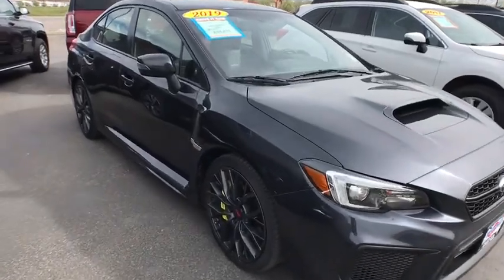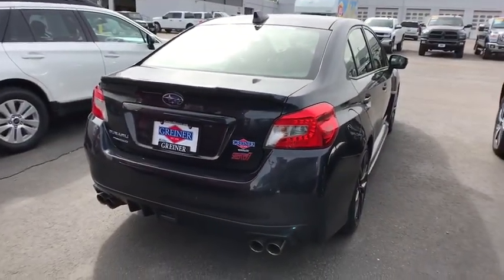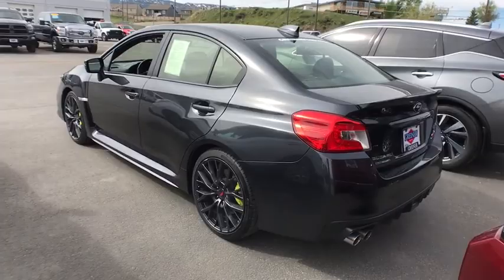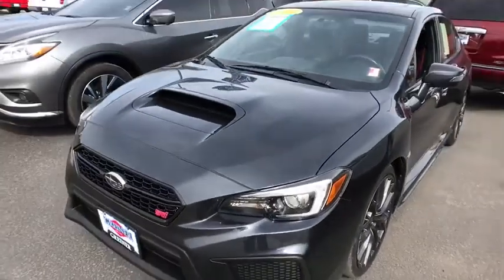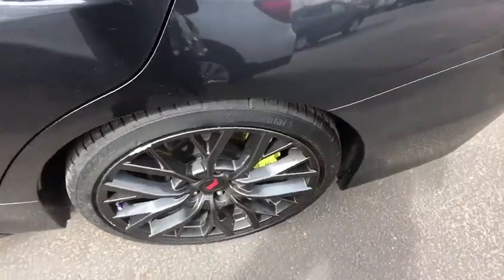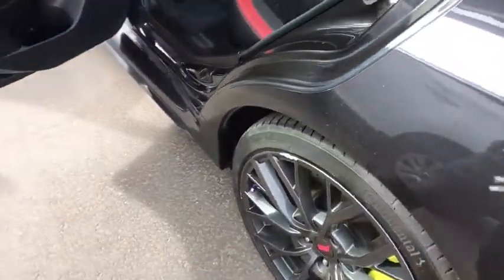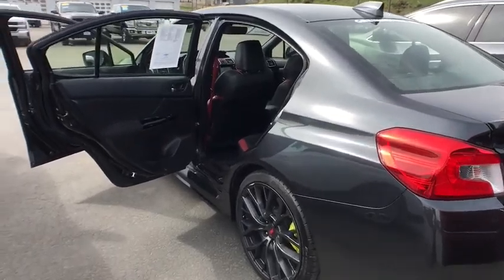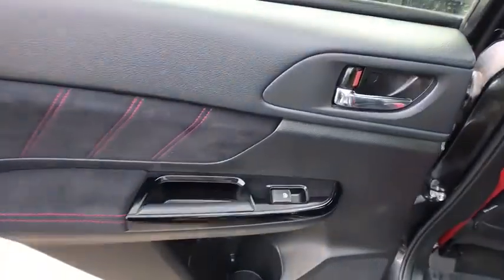2019 Subaru WRX Casper, Powell, Cheyenne, Douglas, Sheridan, WY 1063CF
Used 2019 Subaru WRX available in Casper, Wyoming at Lithia Ford Casper. Servicing the Powell, Cheyenne, Douglas, Sheridan, WY area.
2019 Subaru WRX STI Limited Manual w/Lip Spoiler - Stock#: 1063CF - VIN#: JF1VA2V61K9800595

CARFAX 1-Owner LOW MILES - 13734! STI Limited trim. Nav System Moonroof Heated Leather Seats All Wheel Drive Aluminum Wheels Turbo Charged Engine. CLICK NOW! KEY FEATURES INCLUDE: Leather Seats Navigation Heated Driver Seat. Rear Spoiler MP3 Player Sunroof All Wheel Drive Aluminum Wheels Keyless Entry Remote Trunk Release. EXPERTS RAVE: Edmunds.coms review says Come rain or shine or even snow the 2019 Subaru WRX and WRX STI deliver speedy acceleration and engaging handling.. PURCHASE WITH CONFIDENCE: CARFAX 1-Owner WHO WE ARE: The main goal here at Greiner Ford of Casper is to ensure you have a successful and enjoyable car-buying experience. Whether you are searching for a new or used vehicle or need quality auto repair parts or auto financing our dealership is ready to assist drivers in the Riverton WY Gillette and Sheridan areas with all of the above! Price does not include title license or $399 dealer doc fee. Only equipment basic to each model is listed. Call or email for complete specific vehicle information.